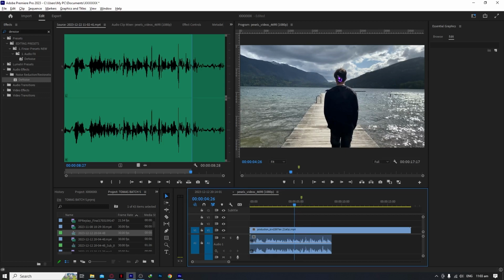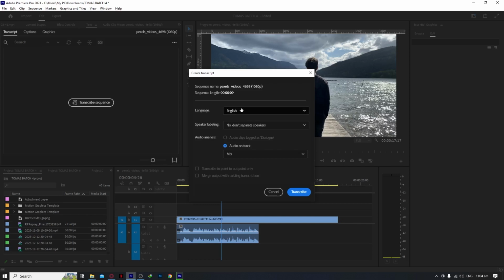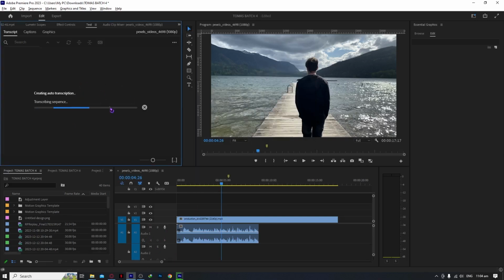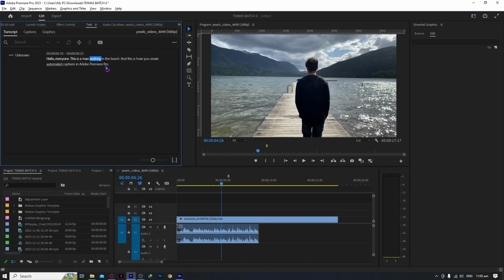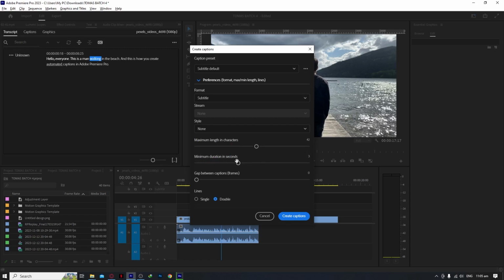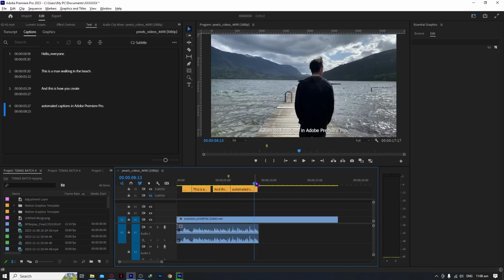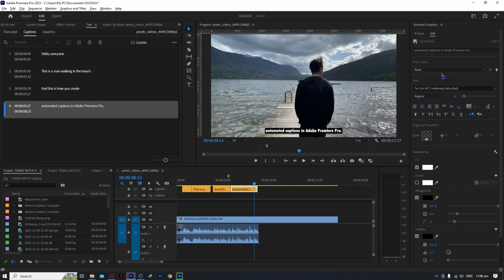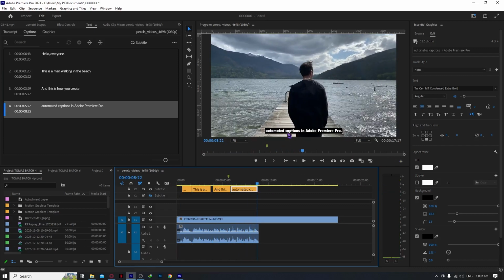How to Create Automatic Captions | PremierePro Desktop Tutorial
In this video I show you how you can add automatic subtitles in Adobe Premiere Pro desktop. I show you everything that you need to learn about this software.

Chapters:
00:00:00 - Creating Automatic Captions in Adobe Premiere Pro
00:00:28 - Transcribing the Sequence
00:00:57 - Audio Analysis and Transcription
00:01:56 - Converting Captions into Subtitles
00:02:22 - Adjusting Video Settings
00:03:23 - Customizing Text Fonts